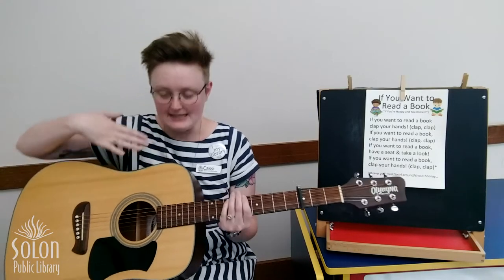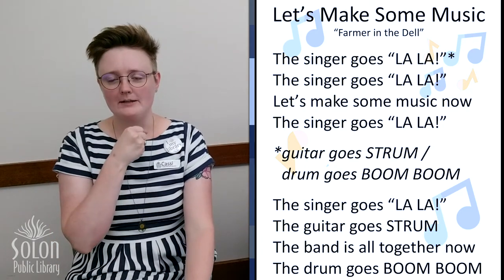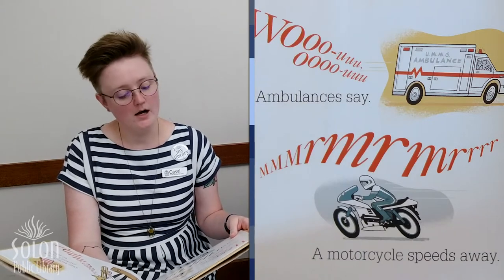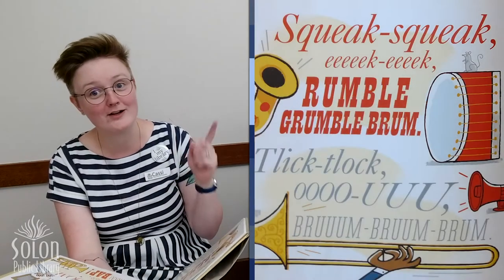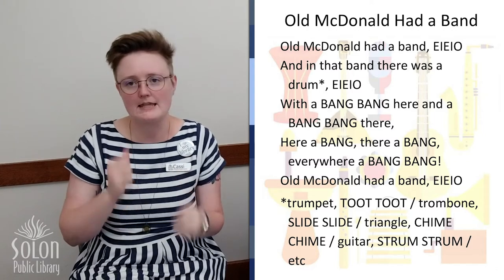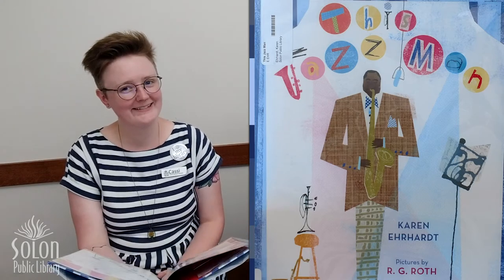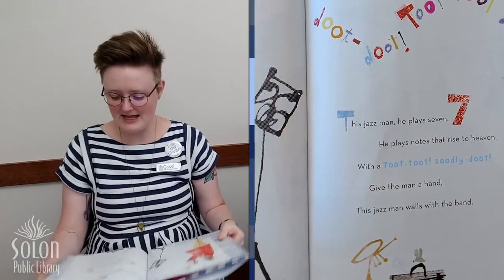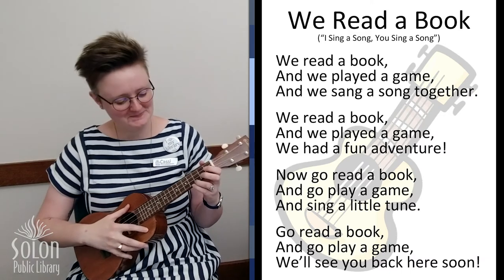Digital Storytime : Band Instruments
September Digital Storytime is here! Let's sing songs, read boooks and learn all about MUSIC together!

Join us Tuesday mornings at 10:30 for new storytime videos, or tune in anytime on our Facebook page, YouTube channel or website.

What instruments will Miss Cassi share with us today?!